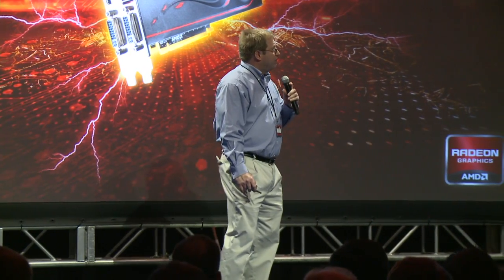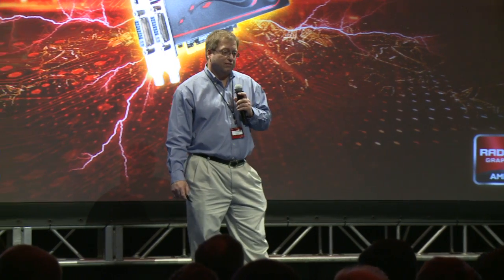Cyberlink at AMD Radeon Graphics Tech Day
Thomas Vaughn discusses the Cyberlink and AMD relationship.